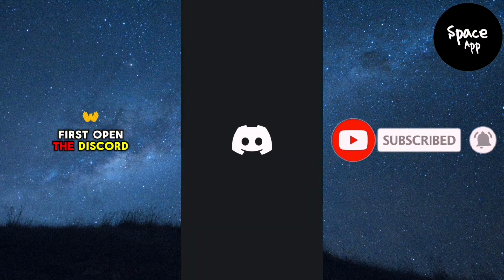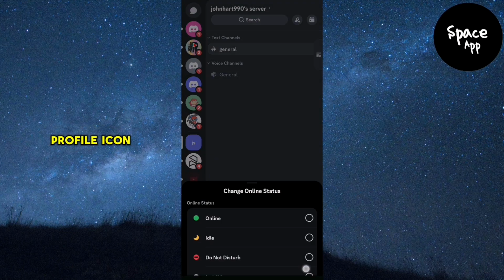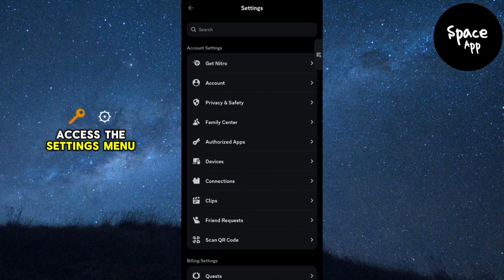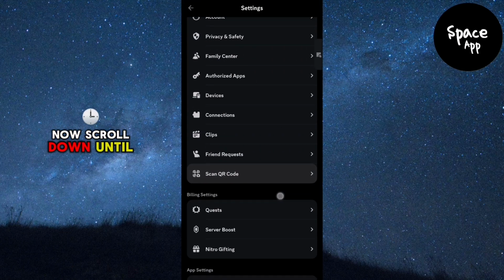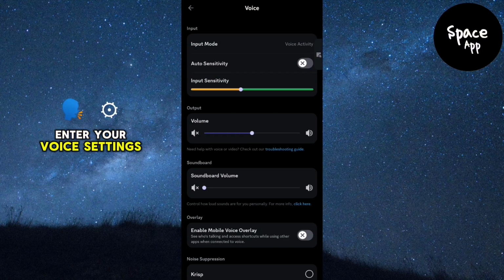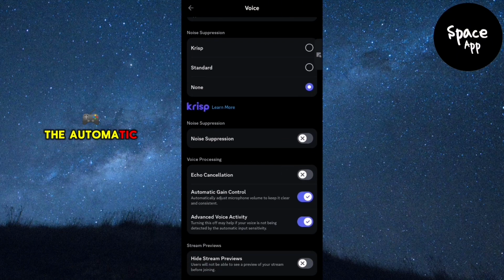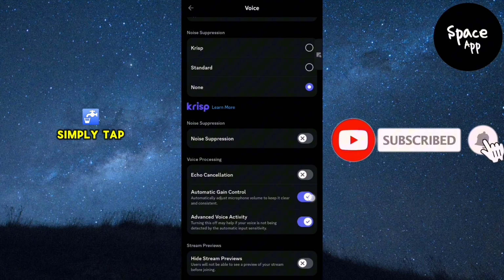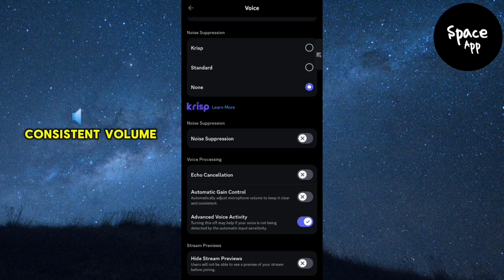How To Turn Off Automatic Gain Control On Discord | iOS & Android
How To Turn Off Automatic Gain Control On Discord

Description:
Follow these steps to disable Automatic Gain Control (AGC) on Discord:

1. **Open Discord**: Launch the Discord app on your device.
2. **Go to User Settings**: Click on the gear icon at the bottom left corner of the screen to open User Settings.
3. **Select 'Voice & Video'**: In the settings menu, scroll down and click on "Voice & Video."
4. **Disable 'Automatic Gain Control'**: Scroll down to find the "Automatic Gain Control" option and toggle it off.